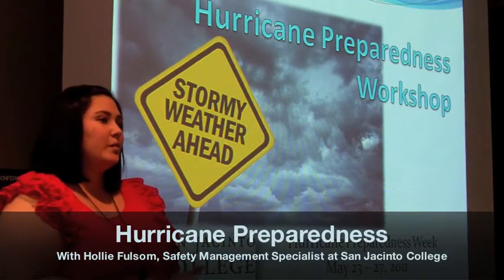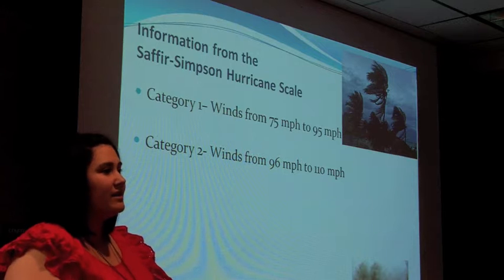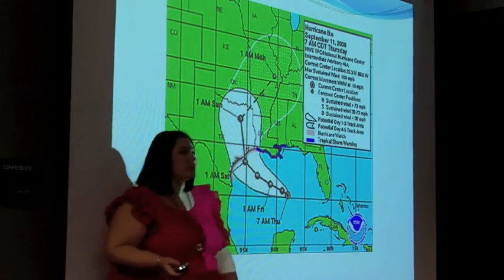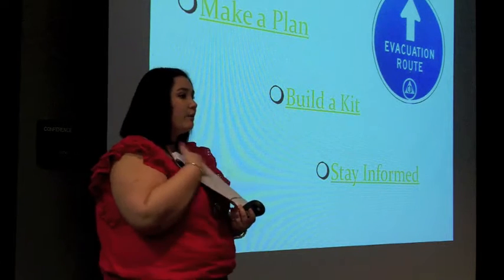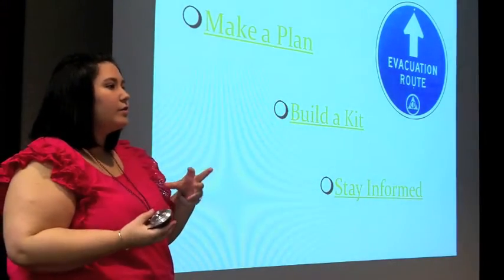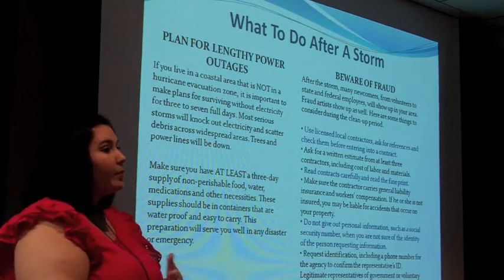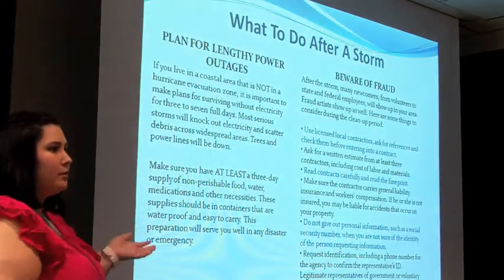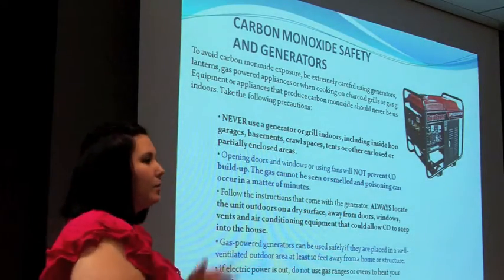Hurricane Preparedness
Hollie Fulsom, Safety Management Specialist at San Jacinto College, explains the importance of hurricane preparedness. Hollie covers the Saffir-Simpson Hurricane Scale, hurricane predictions, storm surges, building an emergency kit and staying informed about your local weather. Stay safe during hurricane season. Make a Plan. Build a Kit. Stay Informed.